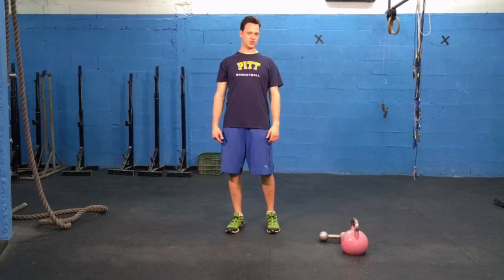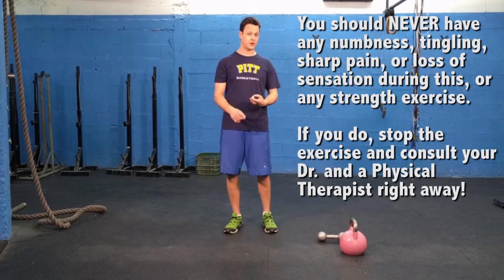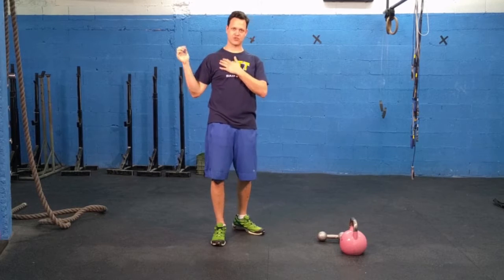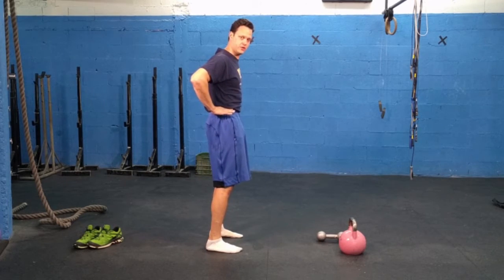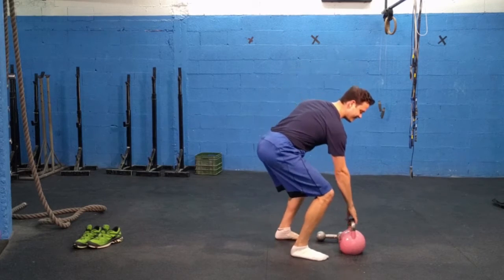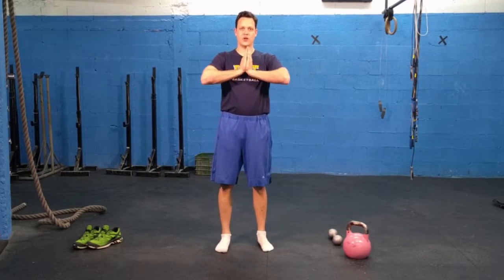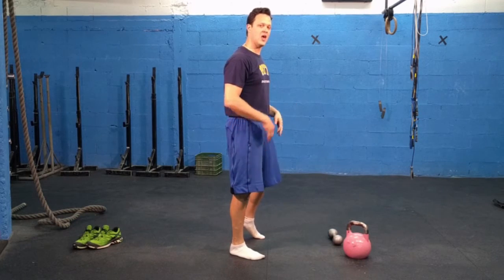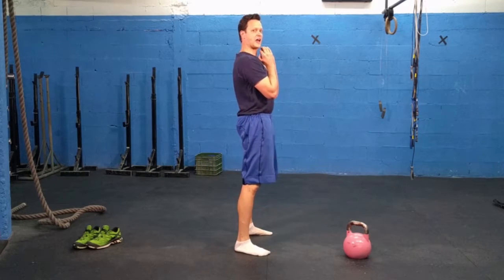Strength Training for Cycling: The (Eastern) Goblet Squat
While many road cyclists are performing lunges and hamstring curls, they are missing an important basic movement which will help build full-body strength, mobility, and balance- the Squat.

While many cyclists have many challenges when it comes to mobility, and some riders will not be able to ever attain a "ass to grass" squat due to how their skeleton is designed, aiming for a FOR YOU full-range squat pattern is a life goal that all athletes should have.

In this video Human Vortex Training Coach, and certified and highly experienced Strength Coach Menachem Brodie teaches you the basics of how to squat properly, and how to learn how to properly squat. =

Coach Brodie is a world leader in strength training for cycling & triathlon success, and has over 9 years experience of helping Endurance athletes to use Strength Training to significantly boost their performances, and decrease or resolve pain on the bike.

If you're interested in working with Coach Brodie on a 1 on 1 program, visit our to get started!